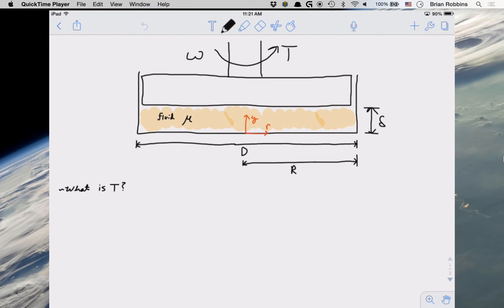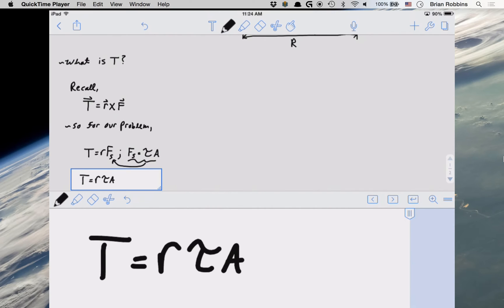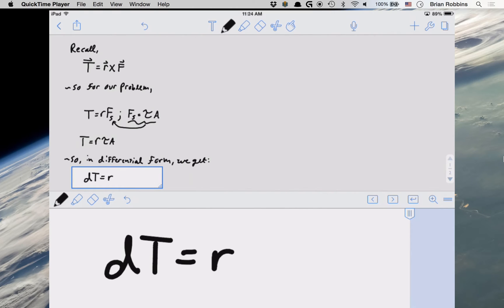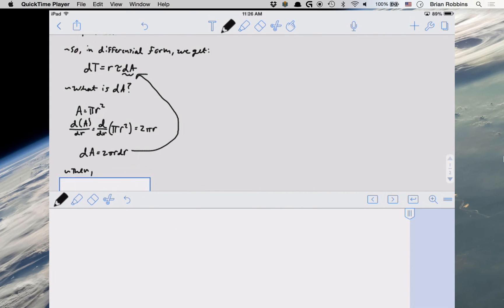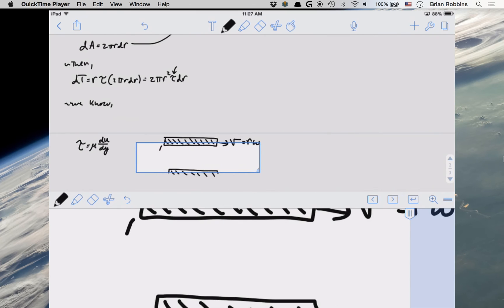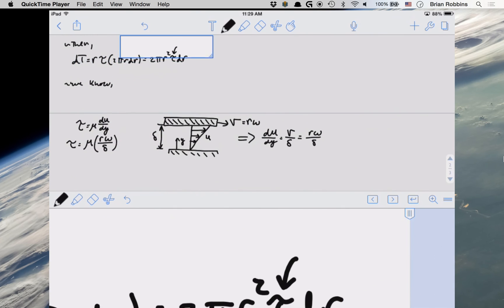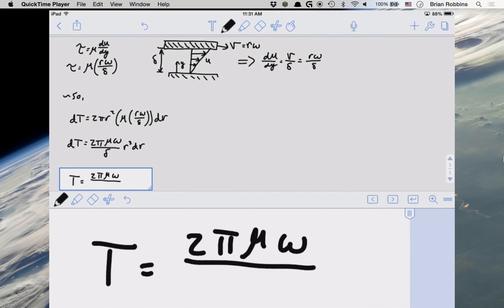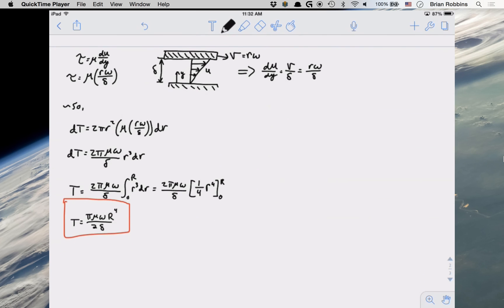ME-2124: Determining Torque using the Viscous Shear Force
This problem evaluates the Torque required to rotate a circular disk at some angular velocity. This problem utilizes expressions for Torque, shear stress, and the viscous shear force to accomplish this task.